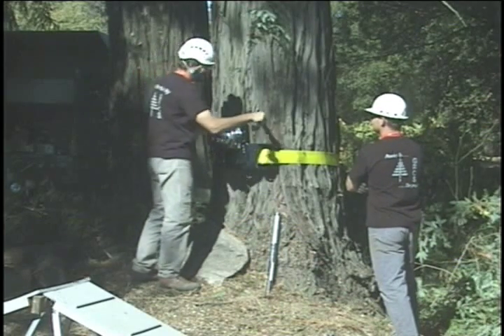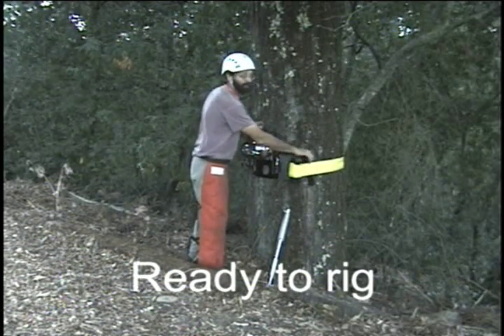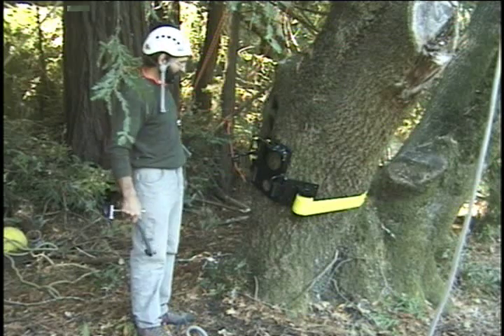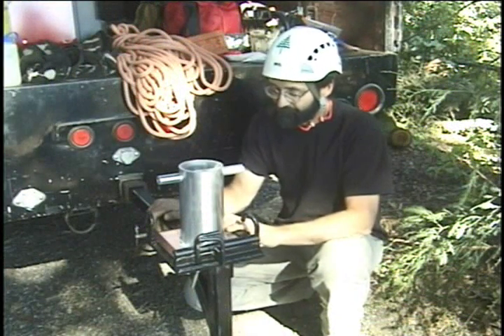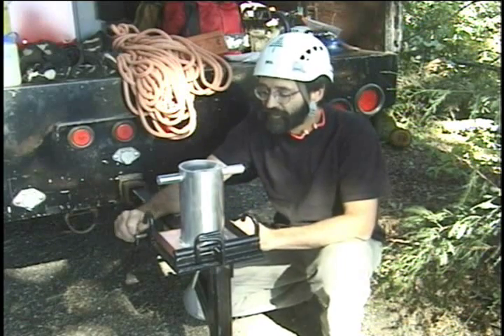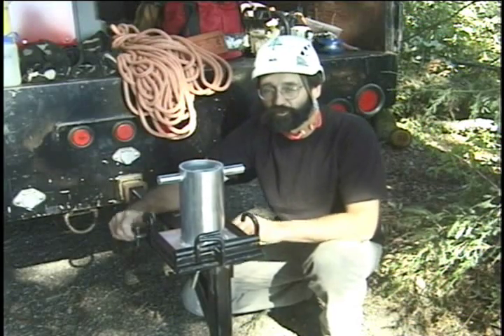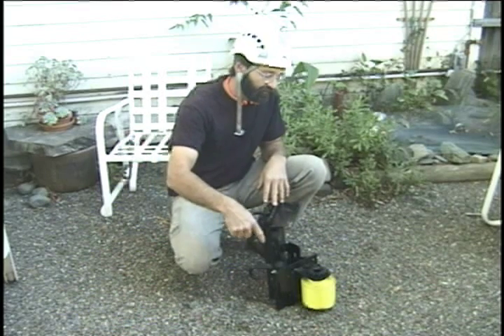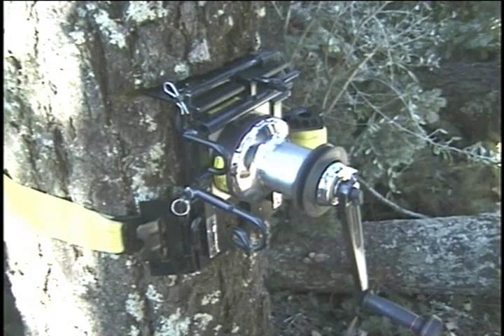GRCS Lowering Device Mounting from baileysonline.com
-- FREE CATALOG of Firewood & Woodcutting Tools, Chainsaws, Tree Climbing Gear, Arborist Supplies and Outdoor Power Equipment -- Developed by arborist Greg Good, the GRCS is the ultimate lowering device. The GRCS uses a powerful Harken winch that features a unique 2-speed gearing system, which can give the operator a 44:1 lifting ratio. The winch system is detachable, so mounting the bracket on the tree is a much easier task. Comes complete with an aluminum rope brake. Once you see one of these devices in action, you won't try a takedown job with anything else.  Accepts lowering lines from 1/2" to 3/4".